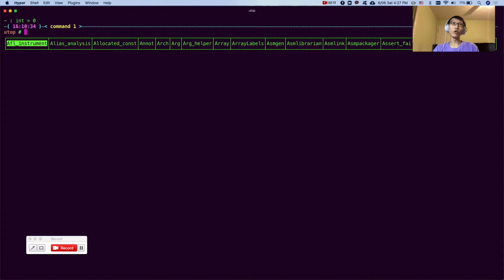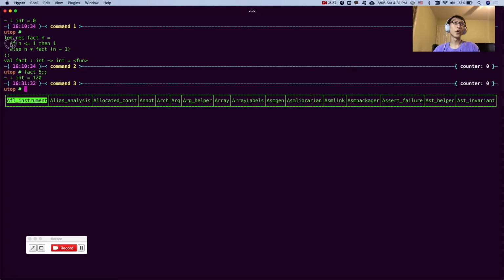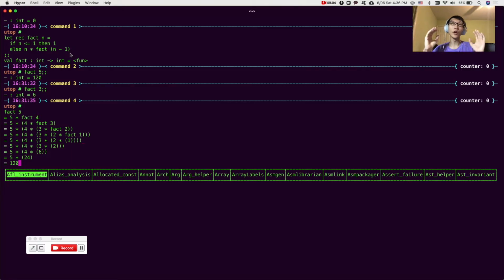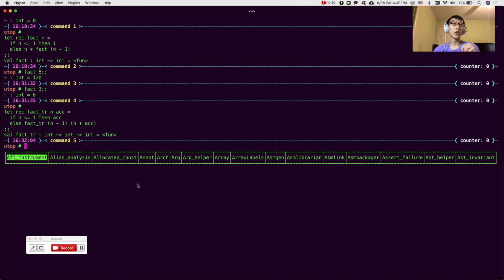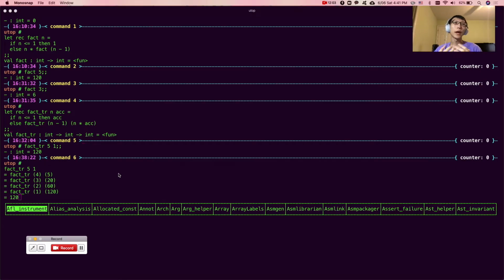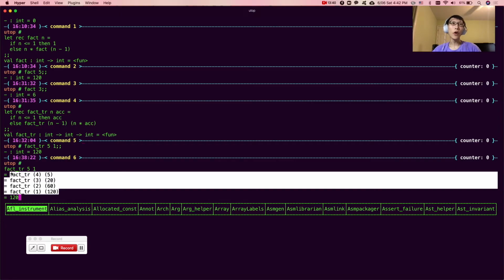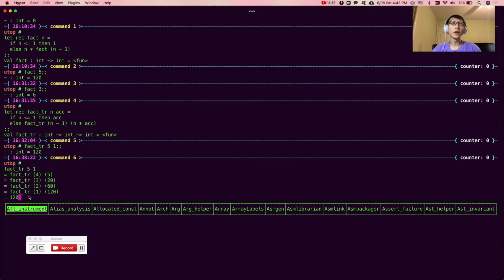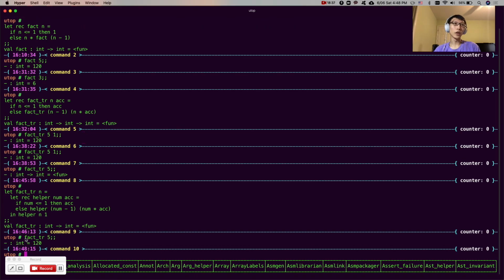What is Tail Recursion? Functional Programming for Noobs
A quick tutorial on tail recursion and why it's important to use tail recursive functions rather than their counterparts, non-tail recursive functions, whenever performance is on the line.

Made as a video submission for a TA job application at Cornell University.